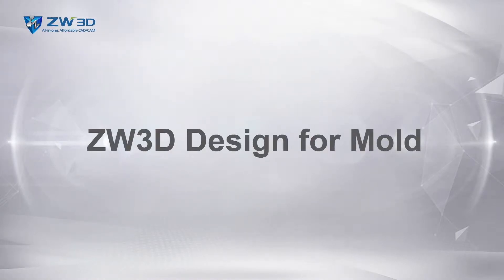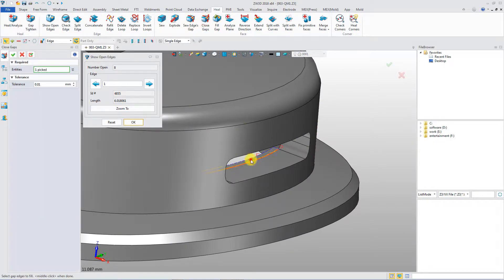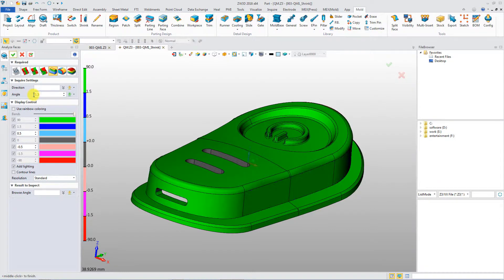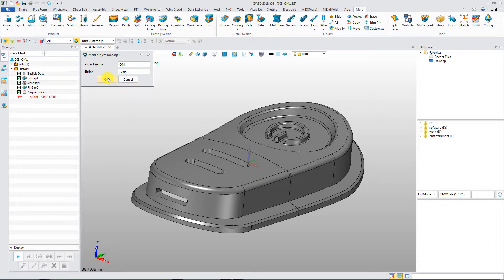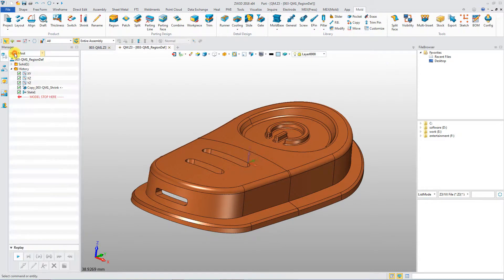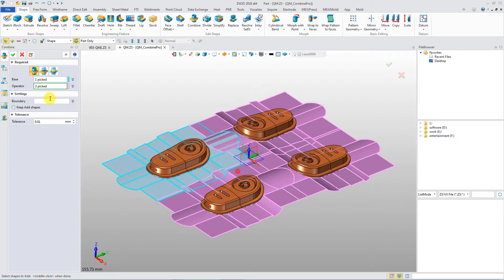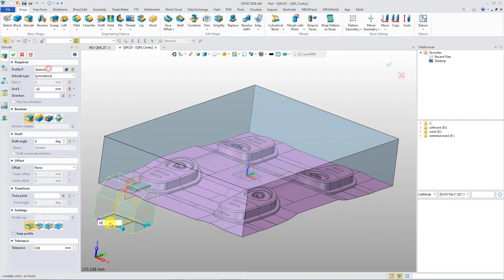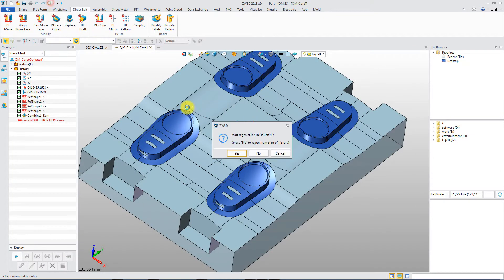ZW3D Design for Mold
Mold Design Key Points
- Heal Dirty Model
- Correct Parting Direction
- Verify the Part
- Initialize Project and Layout
- Split Mold
- Create Insert, Slider and Lifter